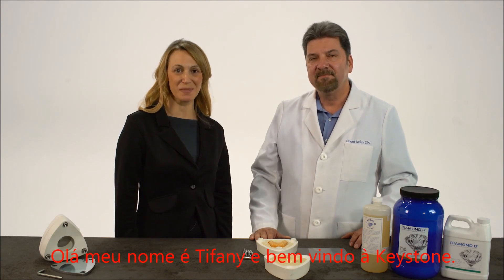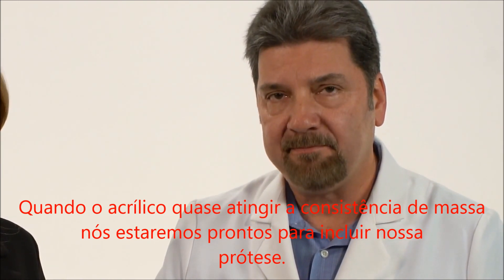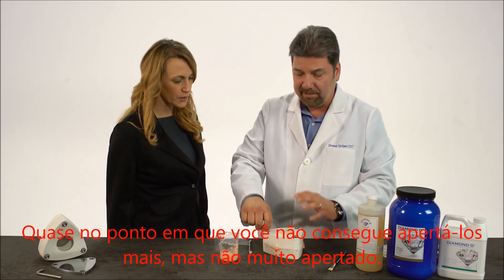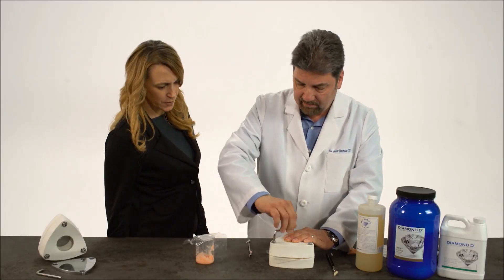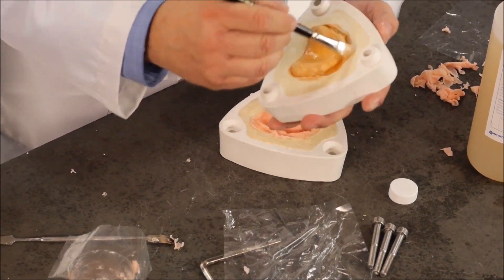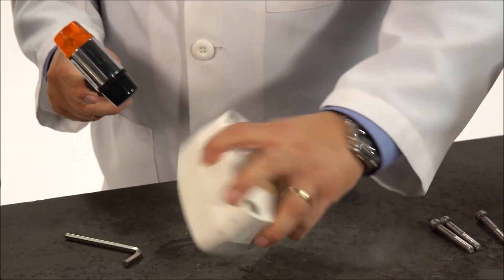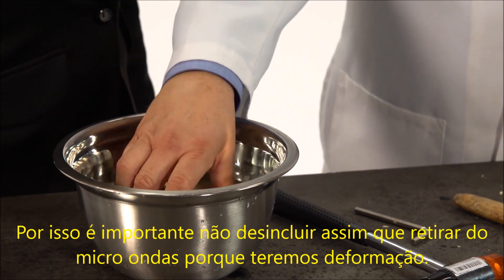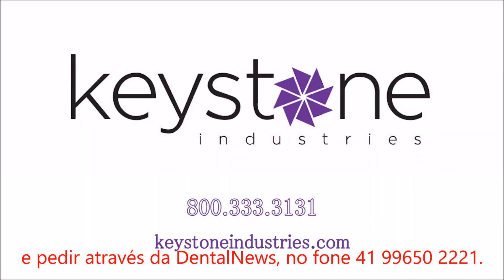Diamond D - Inclusão e processamento em micro-ondas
Inclusão de prótese total em micro-ondas com a resina acrílica termopolimerizável Diamond D de acordo com o fabricante, Keystone Industries.